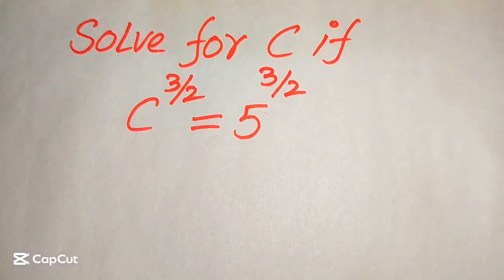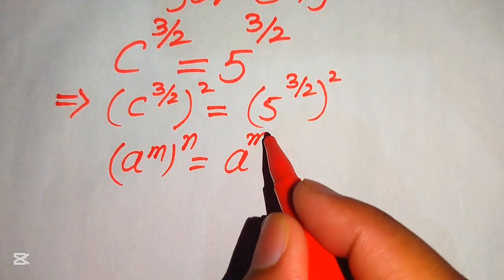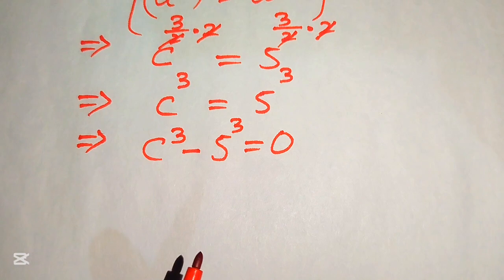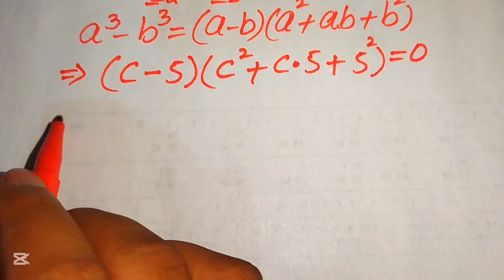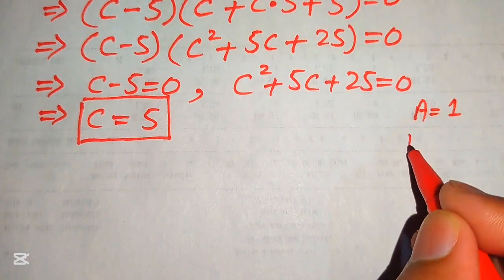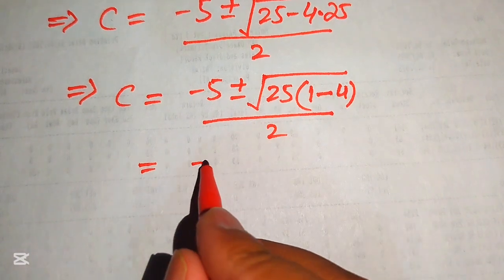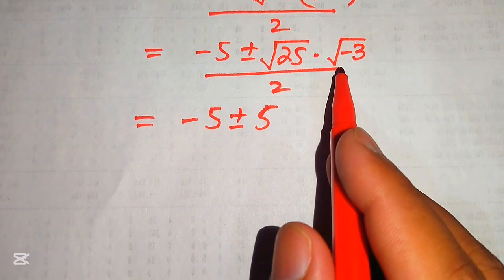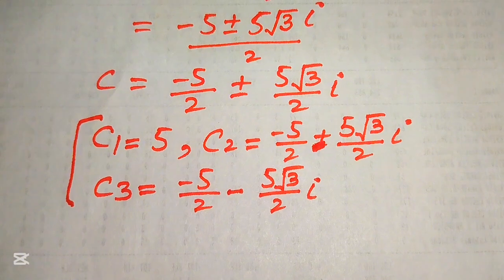Solving a 'Harvard' University entrance exam |Find C?